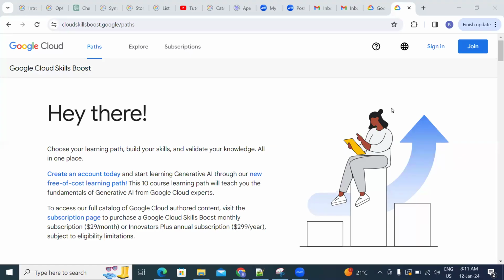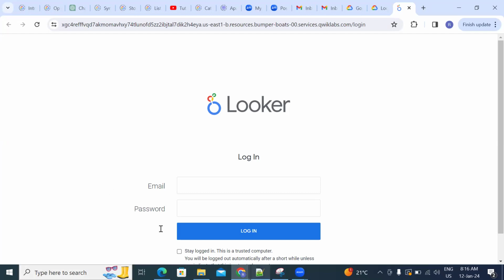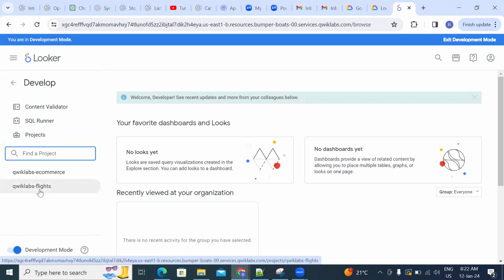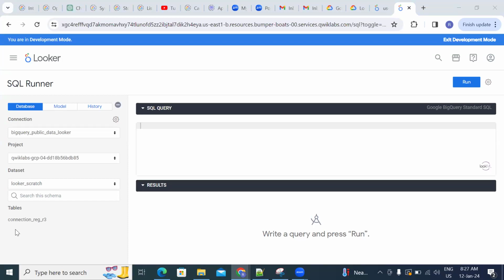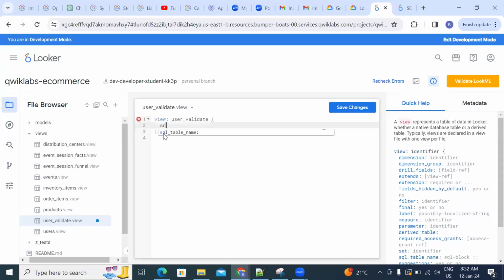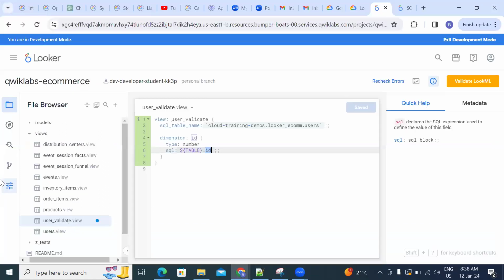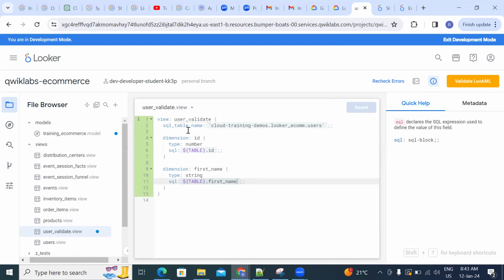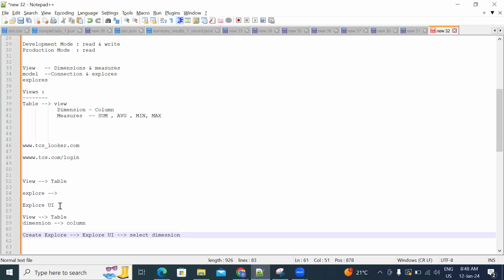Google Looker BI online Class 02 in Telugu | VLR Training 9492228043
VLR Training provides Google looker bi online training in Hyderabad by Industry Expert Trainers. We provide Google looker bi online training live projects to the students and also Every day Google looker bi Recorded sessions.

Our Courses
👉PowerBI 👉QlikSense